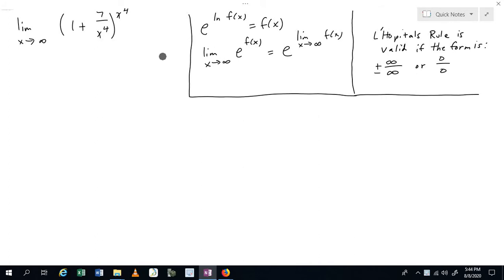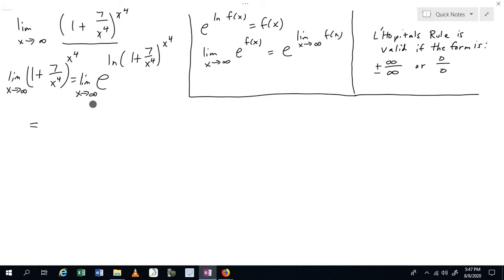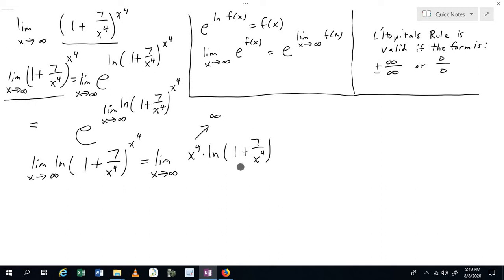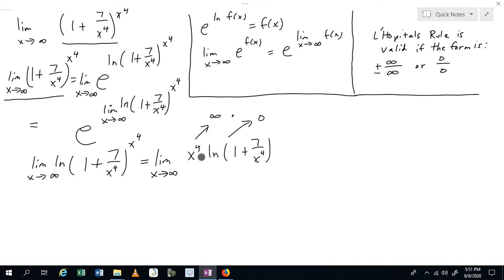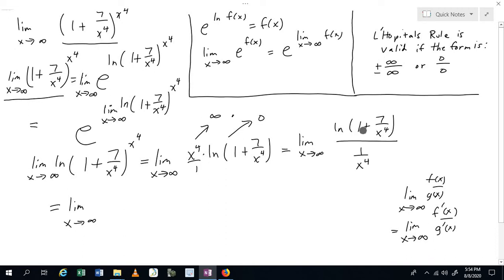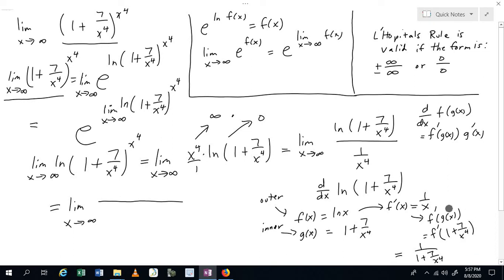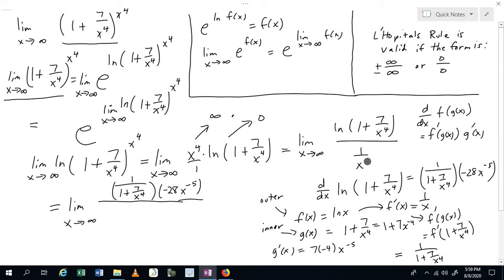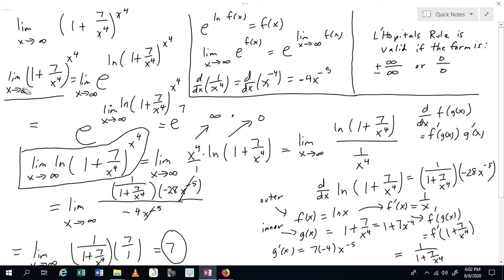Math 2413 HW 4.7.82